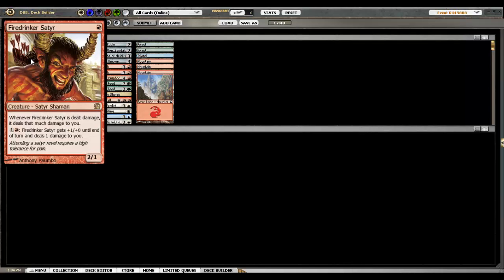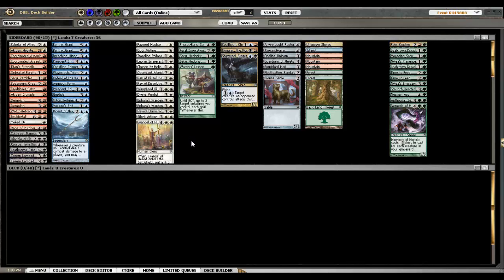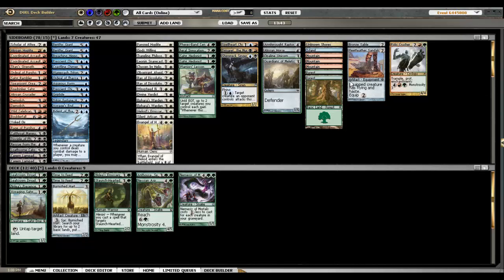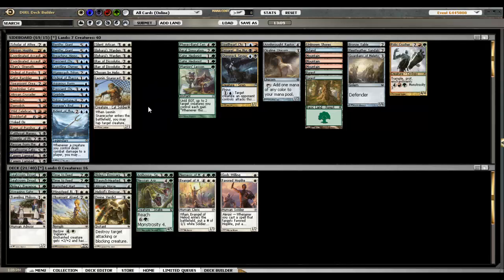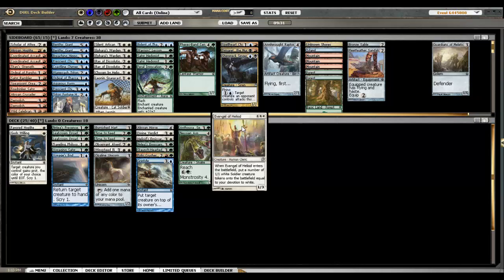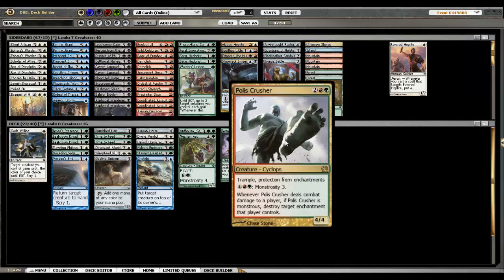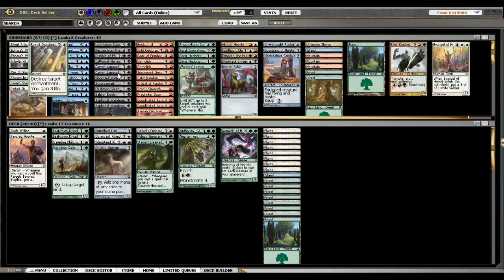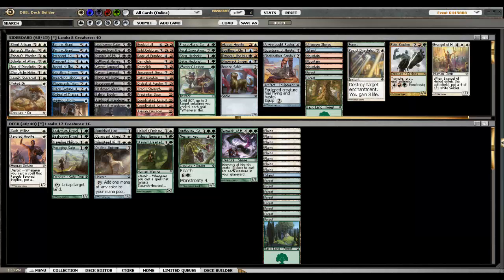Theros (THS) Sealed #2 - Mike - Deckbuilding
Sweet Theros Sealed. Mike (schlocknock) is going to attempt to get some practice in.